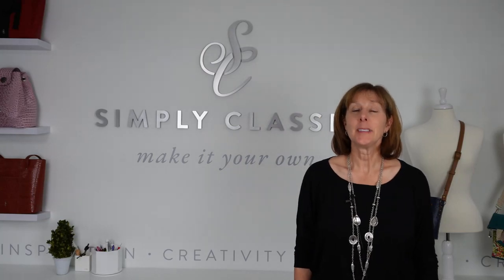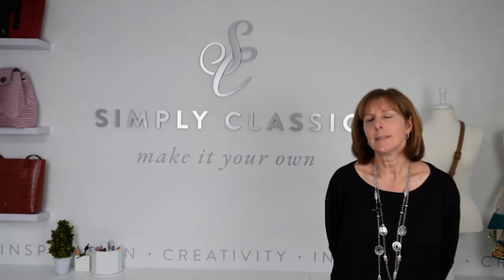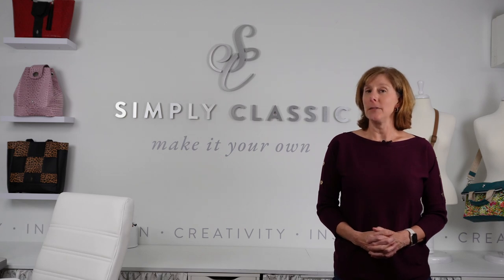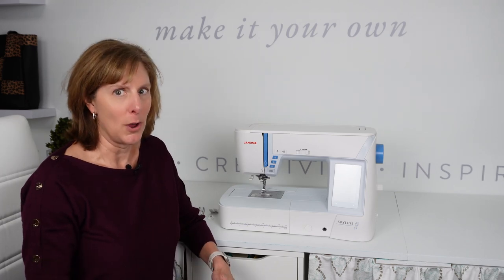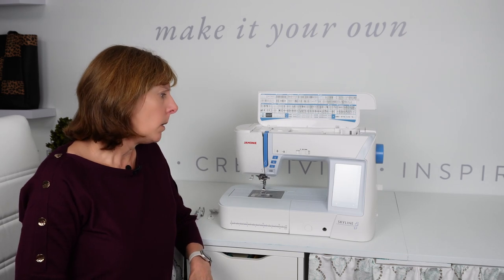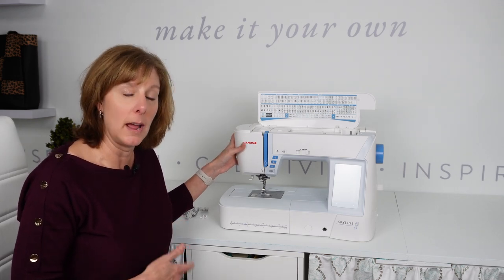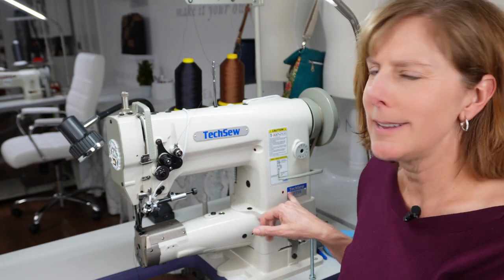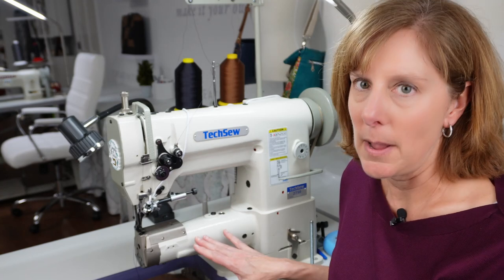The Bagmaker's Workroom 1 - Equipment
Welcome to The Bagmaker's Workroom, our 10 part series on all aspects of a bagmaker's workroom.  This series is for both the beginner who is interested in getting started to the seasoned pro.  Each episode will cover a different aspect of the workroom.

Episodes will be release every Tuesday and Thursday for the next five weeks.

Happy Sewing,
Chris